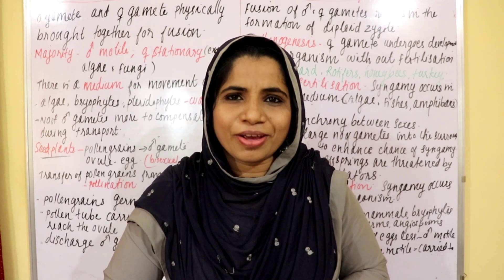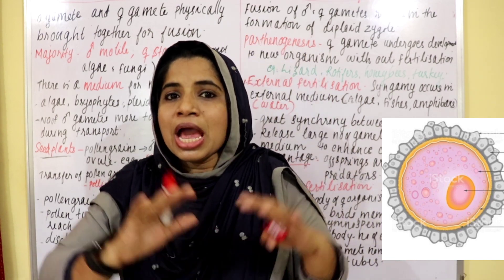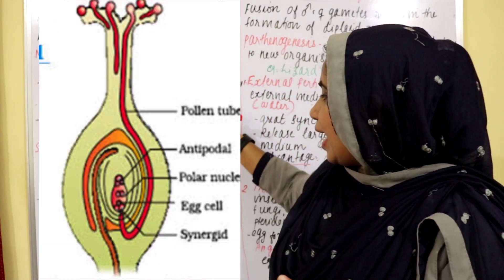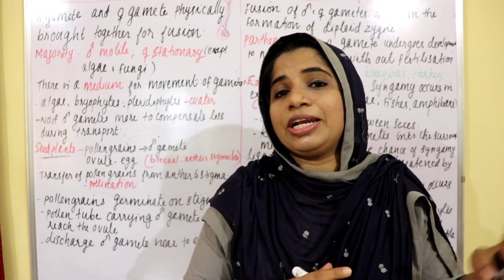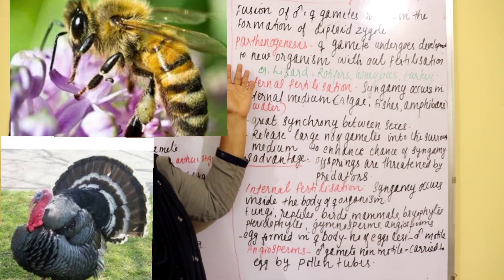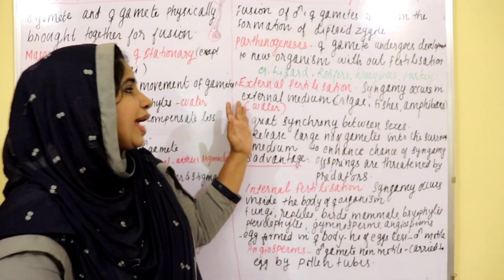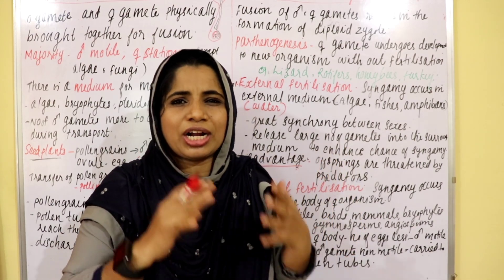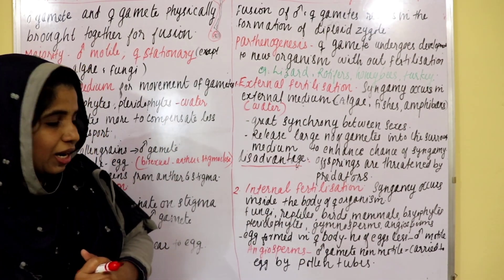+2 /NEETbotany | Reproduction in organisms part 4 |Gamete transfer, Fertilisation | Sameera. pp